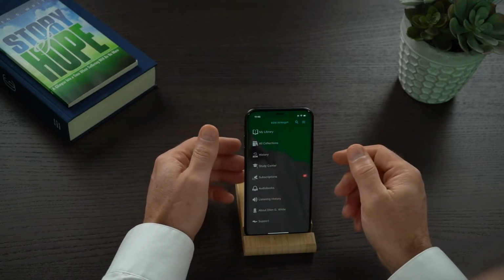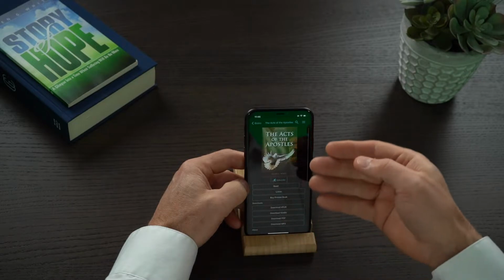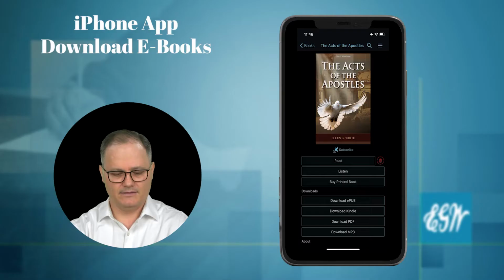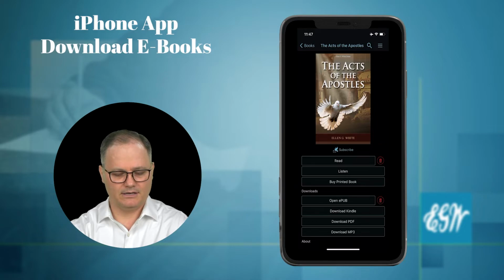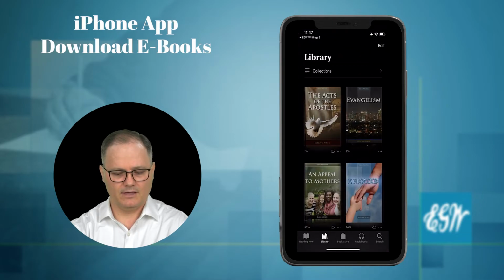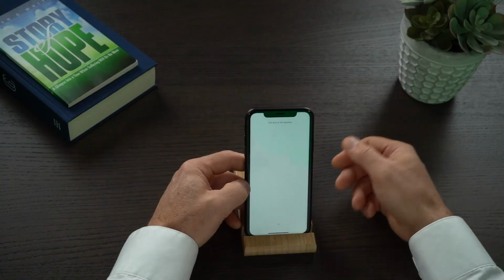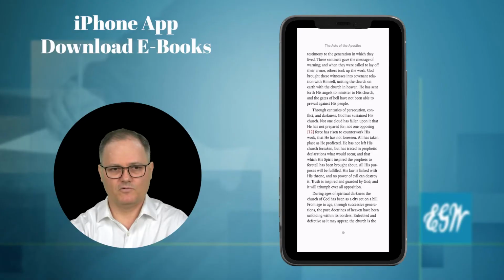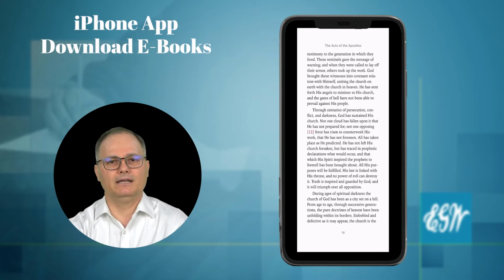How to Download E-Books on the EGW Writings 2 app on the iPhone